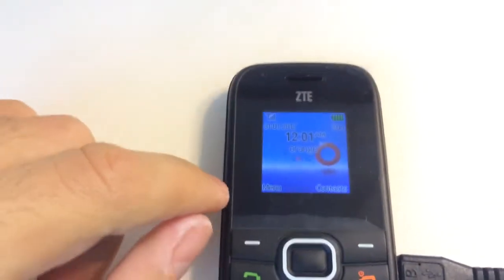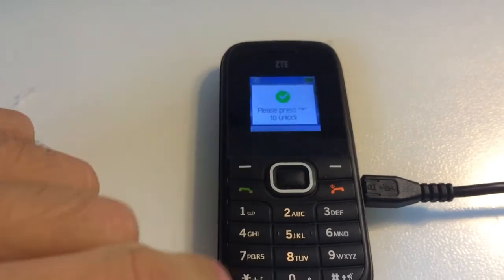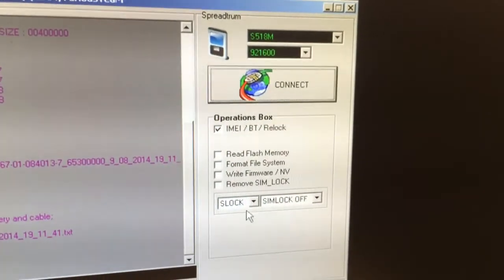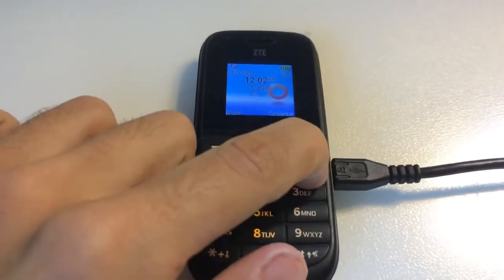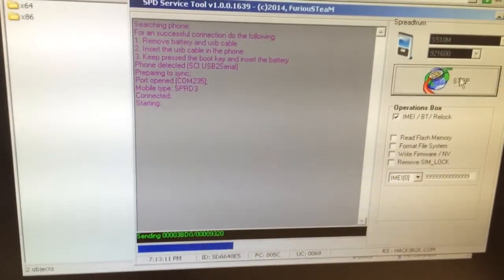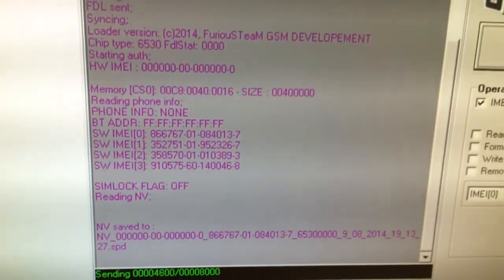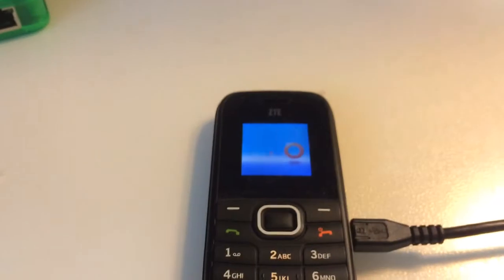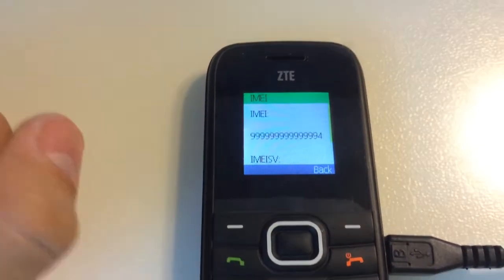ZONG S518M Imei Repair using FURIOUSGOLD